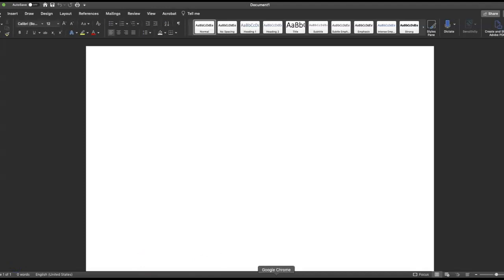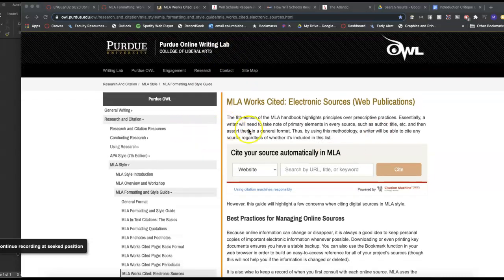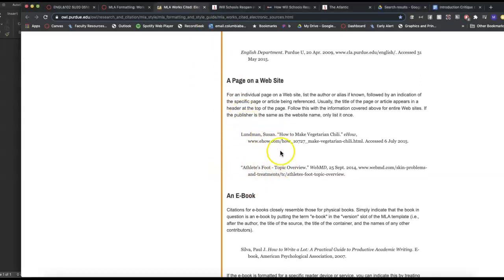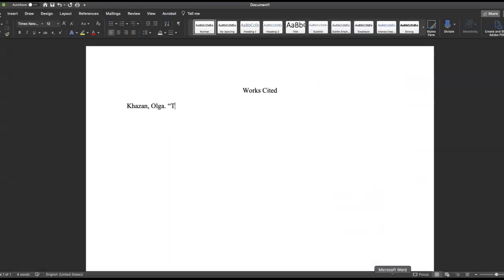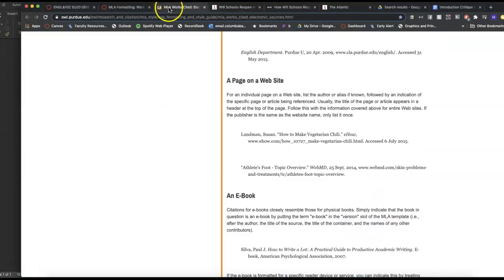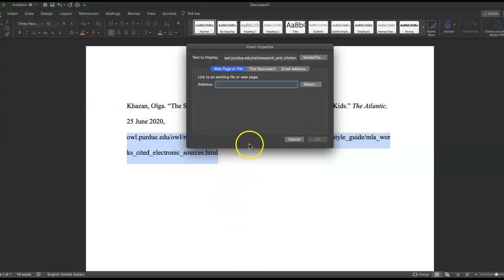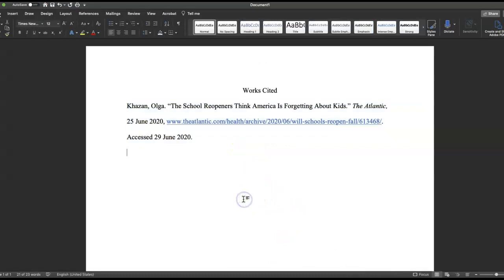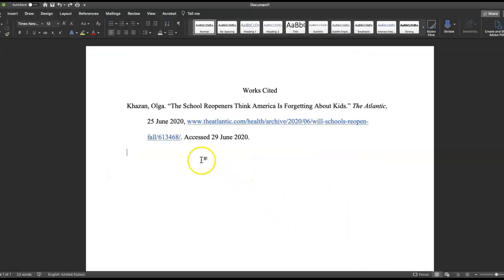Works Cited: Editorial (Summer 2020)